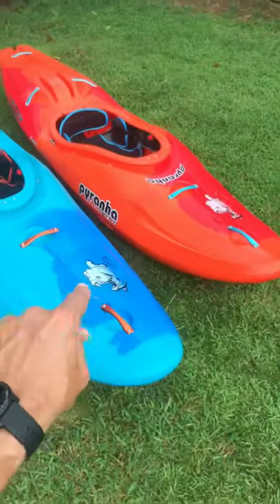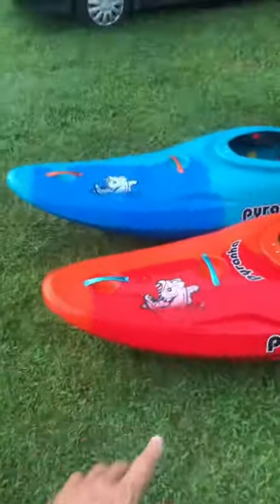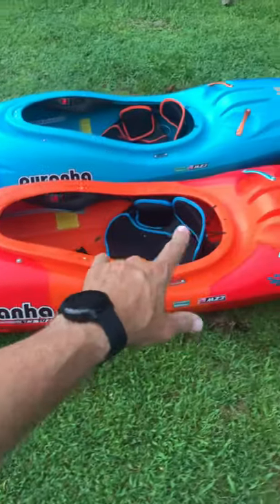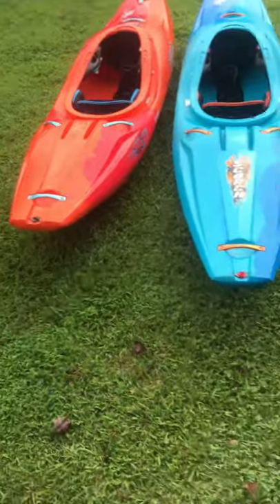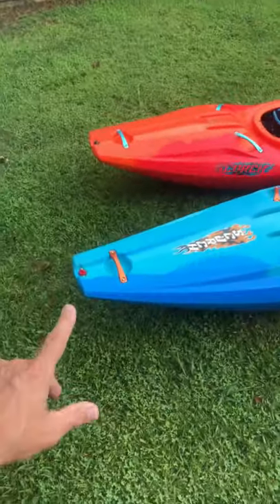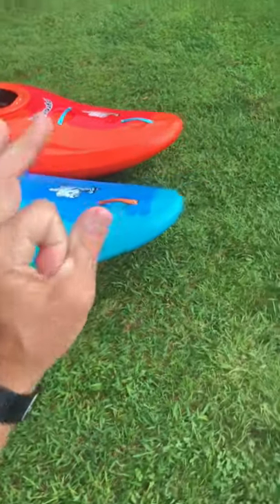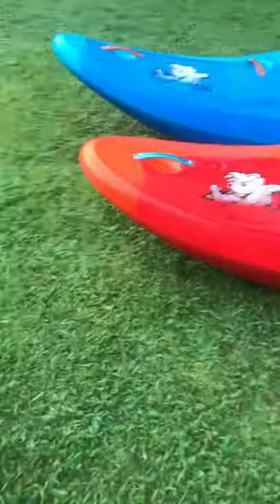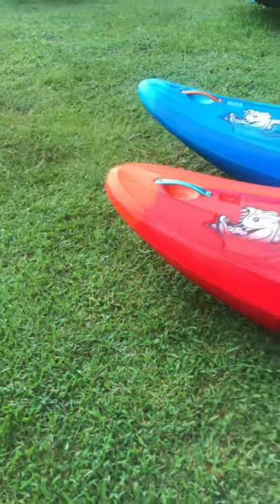Pyranha Kayaks Scorch X compared Scorch M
Scorch X compared Scorch M